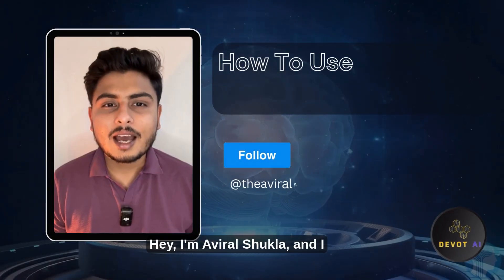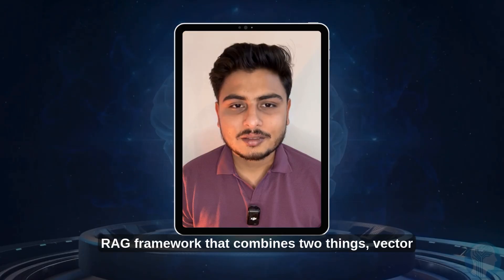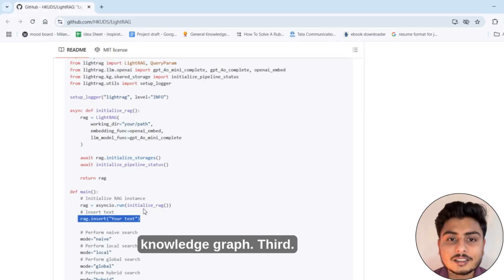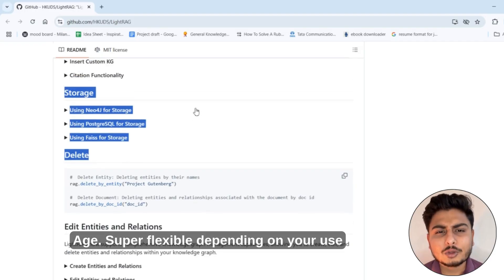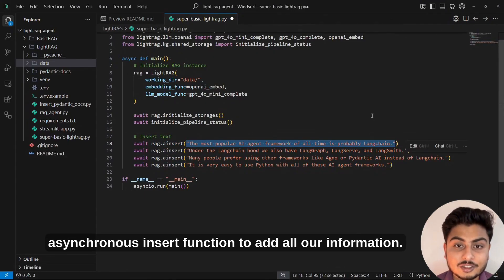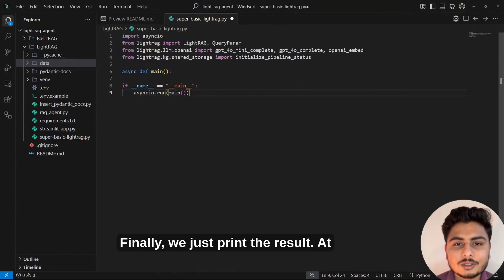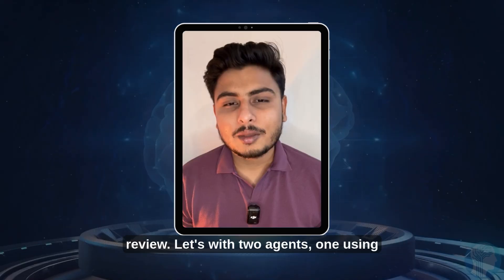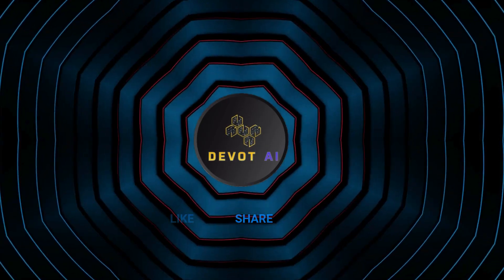STOP Using Basic RAG Until You See This 😳 (LightRAG Setup)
In this video, we’ll walk through how to set up LightRAG locally—step by step. If you’re tired of hallucinations in basic RAG systems, this is where things get smarter.

🧠 LightRAG combines vector search with a knowledge graph to give you context-aware answers that actually make sense.

From initializing the RAG pipeline to ingesting documents and running your first query, I’ll show you how to get everything running in under 5 minutes.

🔧 Supports OpenAI, Claude, Gemini, Ollama, AWS Bedrock, Neo4j, Postgres, and more.
📦 Includes downloadable code comparing basic RAG vs LightRAG with the same prompt.

👉 Perfect for devs building smarter AI agents with LLMs.

📌 Don’t miss Part 3 — we’ll benchmark both setups using real docs and prompts to show why LightRAG comes out on top.